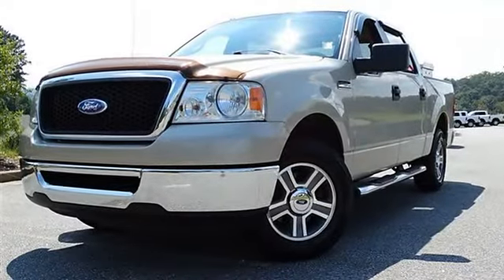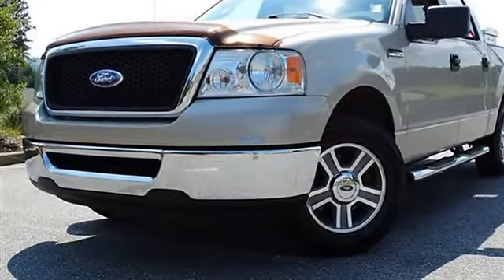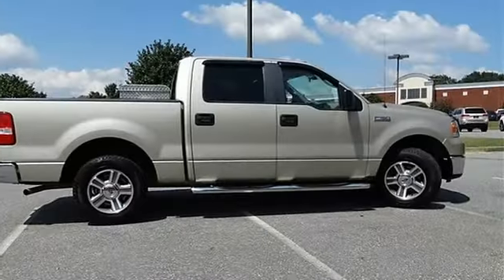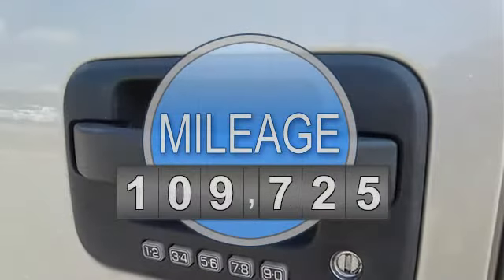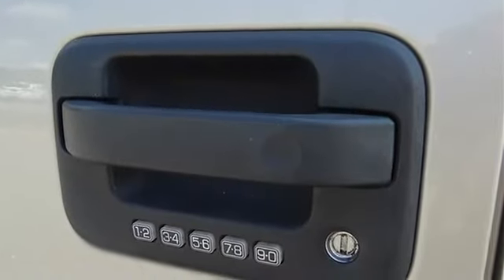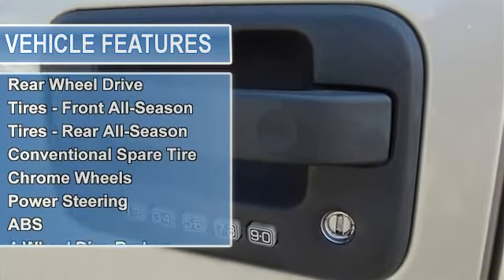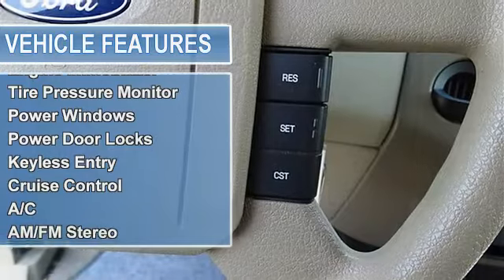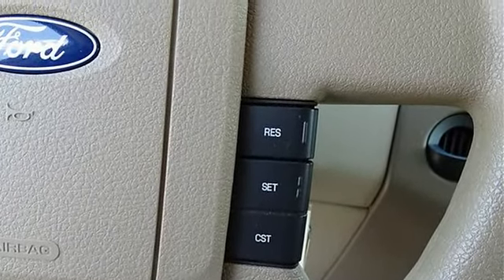2007 Ford F-150 - Cherokee Chrysler Dodge Jeep - Canton, GA 30114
200 Liberty Blvd.

For Sale: 2007 Ford F-150
VIN: 1FTPW12V07FA49377
Engine: Gas/Ethanol V8 5.4L/330
Drivetrain: RWD
Transmission: Automatic
Mileage: 109,725
Color: Pueblo Gold Metallic (exterior) Tan (interior)

Features:
Two Thousand Seven Ford F-150 Crew Cab Pickup. This vehicle features the following equipment: Automatic, Gas/Ethanol V8 5.4L/330, Rear Wheel Drive, 3.55 AXLE RATIO W/LIMITED SLIP DIFFERENTIAL, 4-SPEED AUTOMATIC TRANSMISSION W/OD  (STD), 5.4L 24-VALVE EFI FFV V8 ENGINE, TRAILER TOW Package  -inc: class IV trailer hitch receiver  7-pin wiring harness  upgraded radiator & auxiliary transmission oil cooler, Rear Wheel Drive, Tires - Front All-Season, Tires - Rear All-Season, Conventional Spare Tire, Chrome Wheels, Power Steering, Anti-lock Brake System, 4-Wheel Disc Brakes